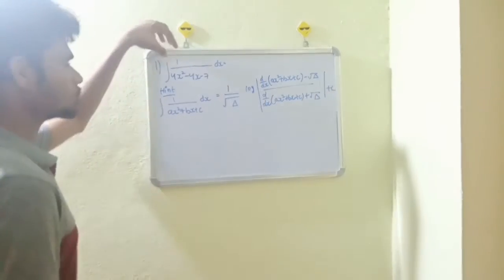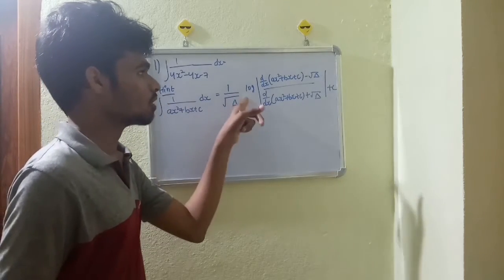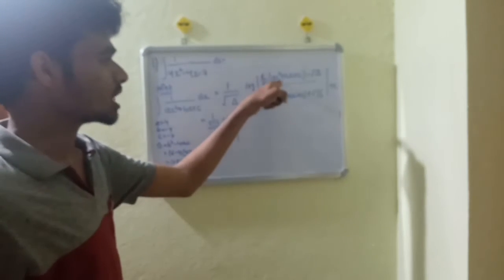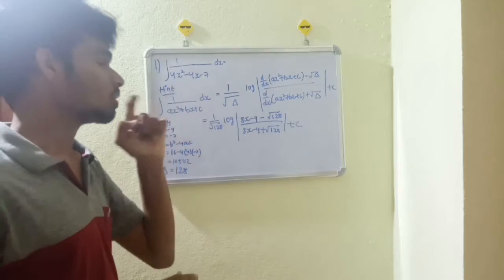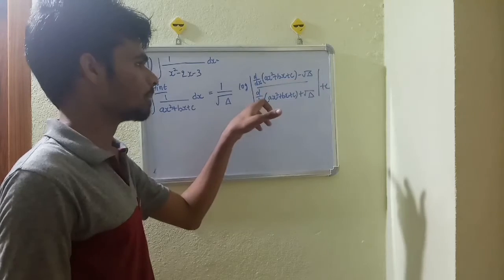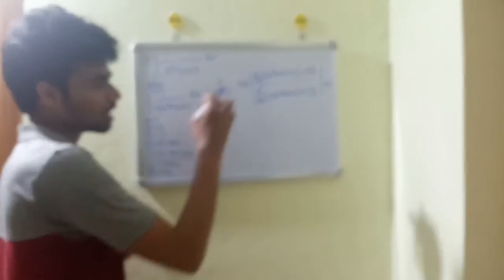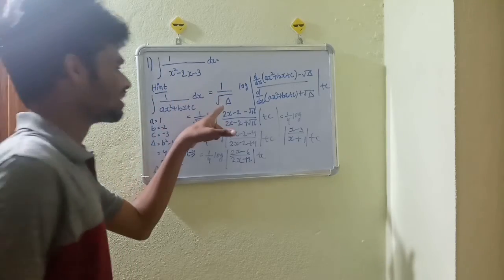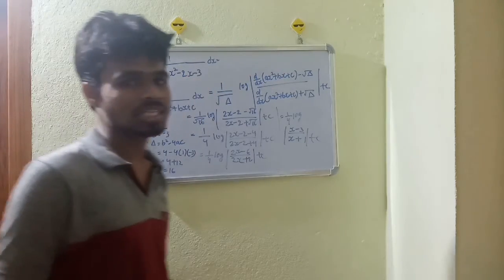Eamcet integration short tricks part-3